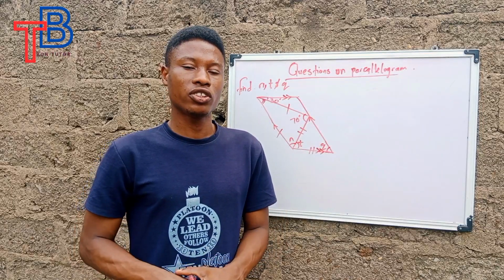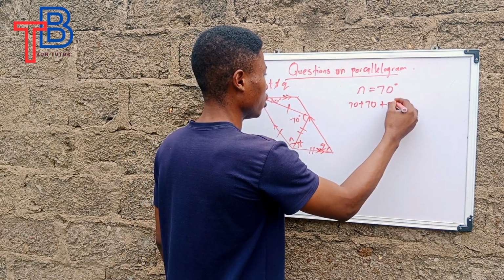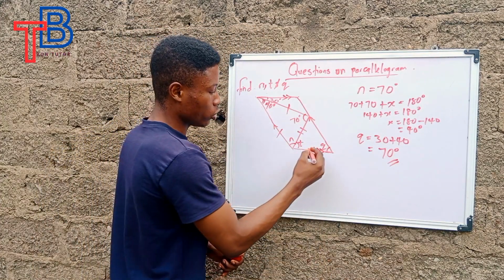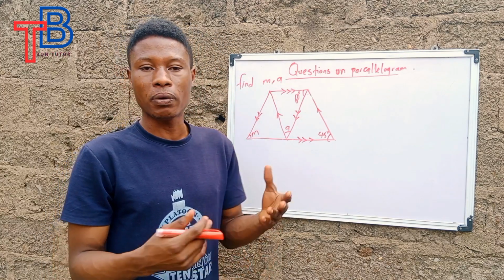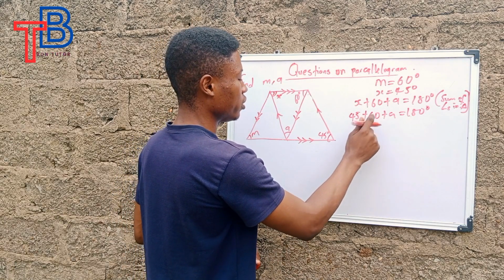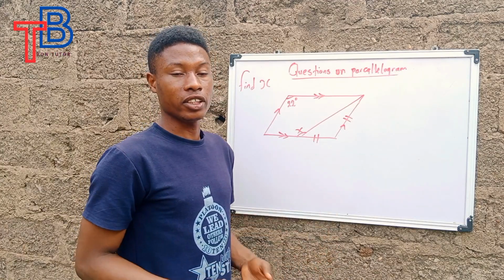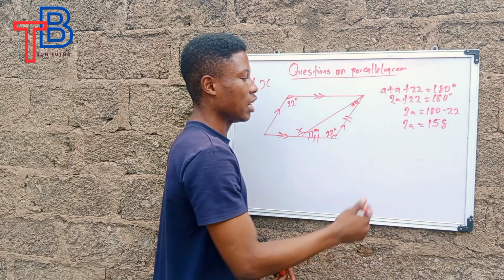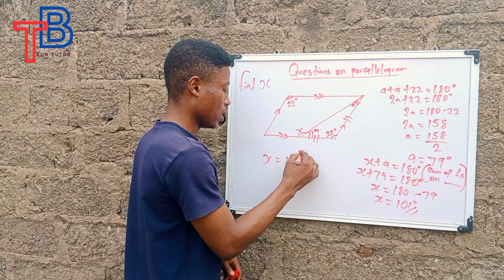Questions On Theorems Of Parallelogram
"Mastering Parallelogram Theorems: Step-by-Step Solutions to Common Problems"

Welcome to our comprehensive tutorial on solving problems related to theorems of parallelograms! In this video, we'll walk you through key concepts, including the properties and theorems that define parallelograms.

From understanding opposite sides and angles to using diagonals to solve complex problems, we've got you covered. Perfect for students and math enthusiasts, this video will help you master the topic with ease.

- Introduction
- Properties of Parallelograms
- Theorem 1: Opposite Sides are Equal
- Theorem 2: Opposite Angles are Equal
- Theorem 3: Diagonals Bisect Each Other
- Solving Example Problems

Let’s dive into the world of parallelograms and ace those math problems together!